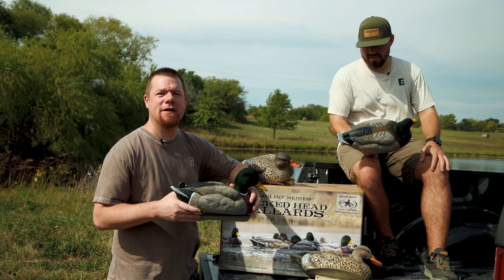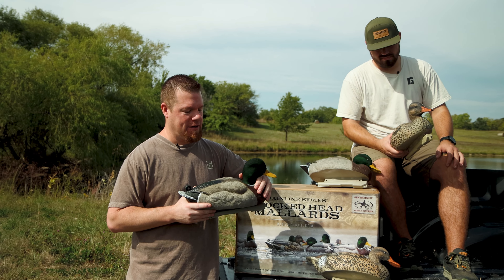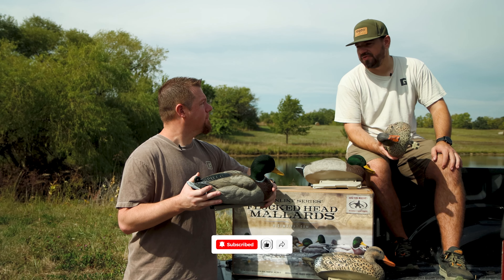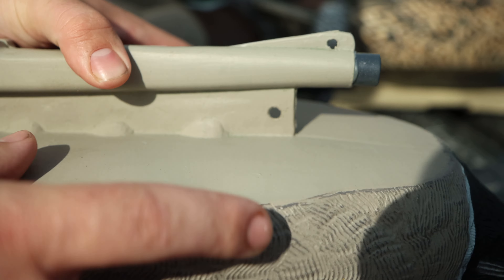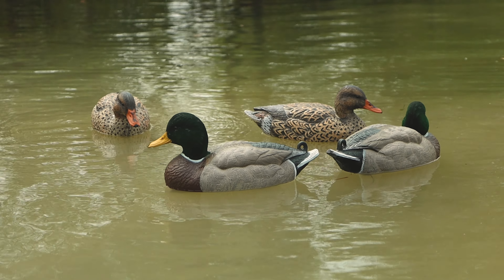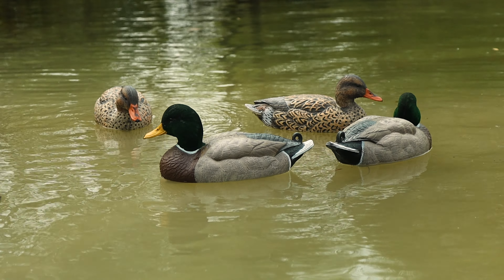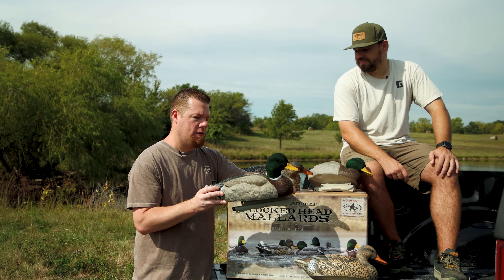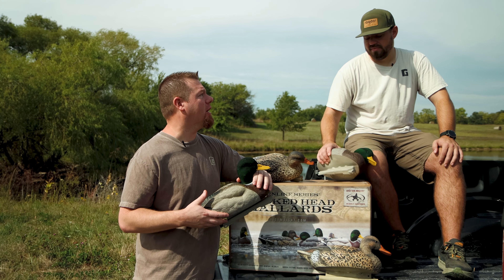How to get EXCLUSIVE Flocked Decoys! (Rig Em' Right Flocked Head Mallards)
Check out the Rig Em' Right Flocked Headed Mallard 12 Pack here!

DETAILS:
Rig'Em Right's Mainline Series™ Decoys are built for the die-hard waterfowler looking for a hardworking decoy with beautiful, life-like realism. Boasting tough, durable and flexible EVA plastic, these blocks have excellent paint adhesion and durability to last for seasons to come. Additionally, we designed these decoys with the ideal width and balance to work better when rigged with TX rigs or Rig'Em Right Original anchors. As with every Rig'Em Right product, these decoys were designed by a waterfowler and will improve your hunt, making your time in the field more successful and enjoyable.

FEATURES:
- Durable, tough and flexible EVA plastic
- Excellent paint adhesion
- 12 pack (8 Drakes, 4 Hens)